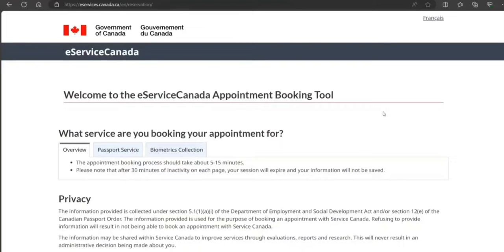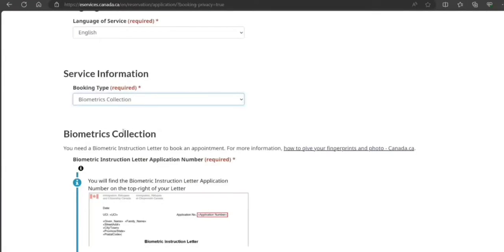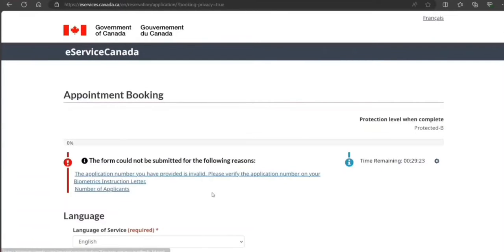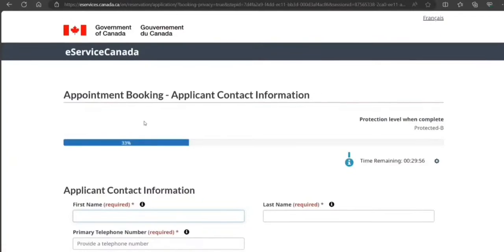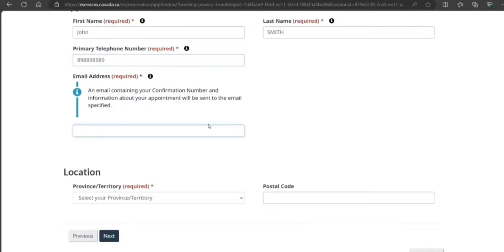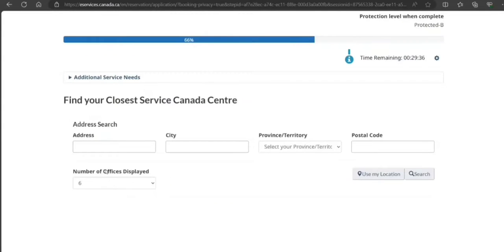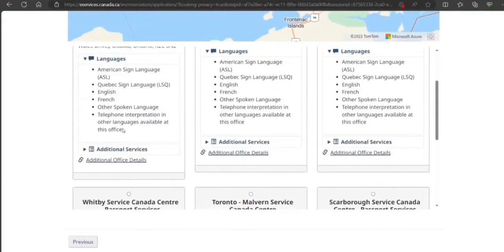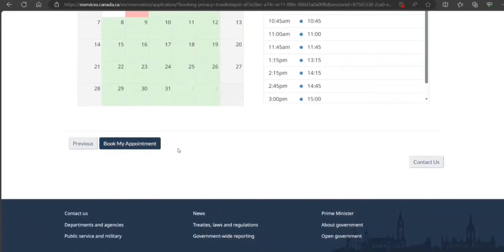How To Book Your IRCC Biometrics Appointment With Service Canada Step By Step Full Information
Watch how to book Biometrics appointment with Service Canada for your IRCC APPLICATIONS Step by step full information. Watch it full and let me know what you think about it